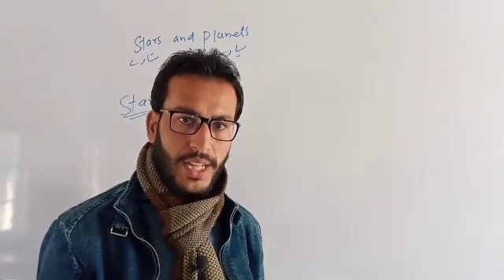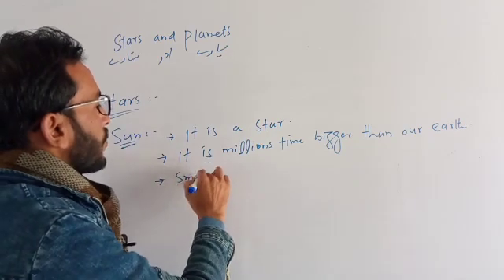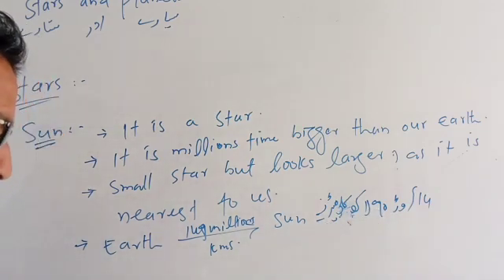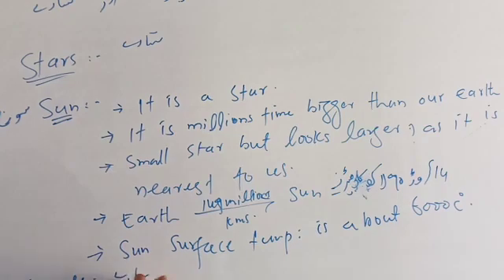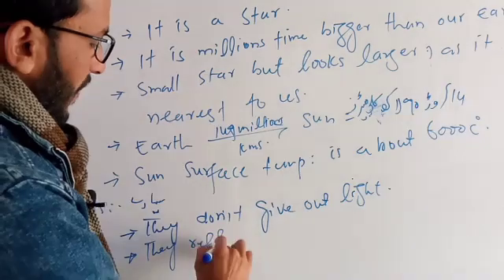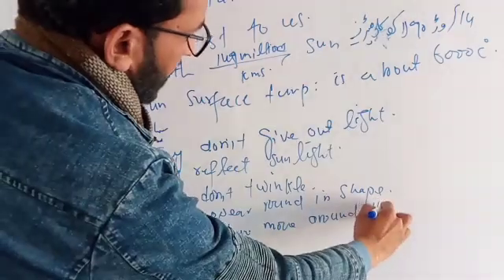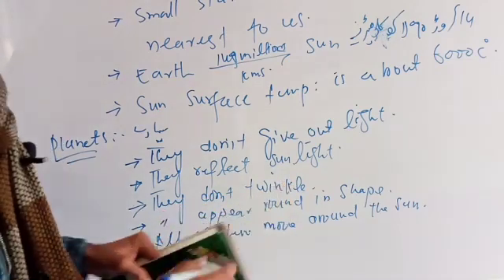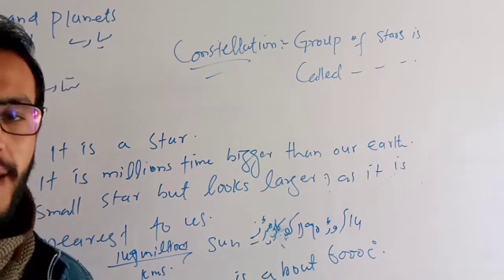Class 5th.Subject Science. Stars and Planets.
EducationForAll Science 5th.